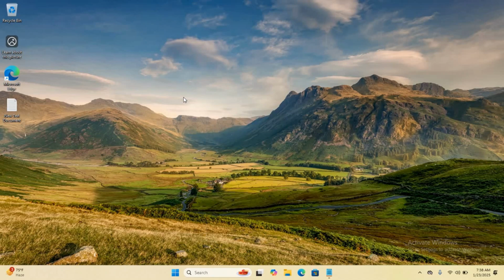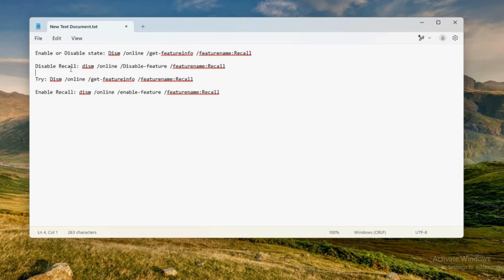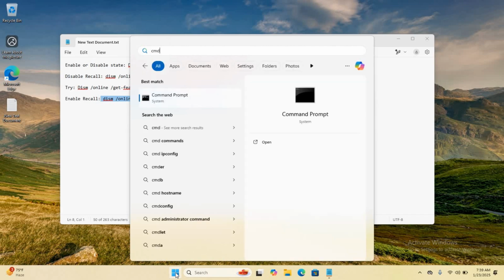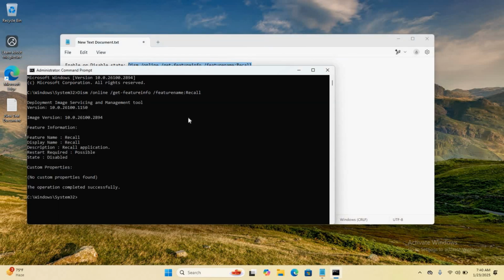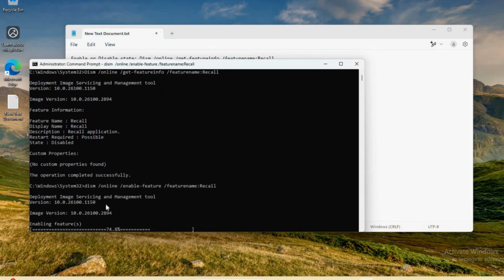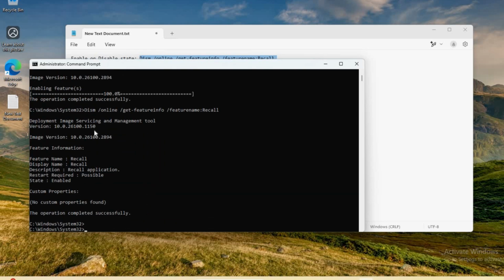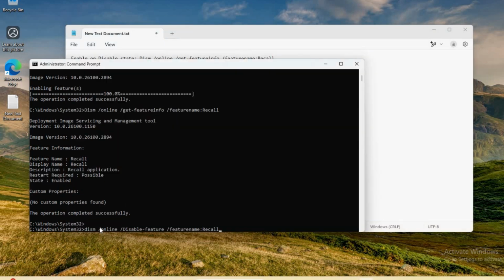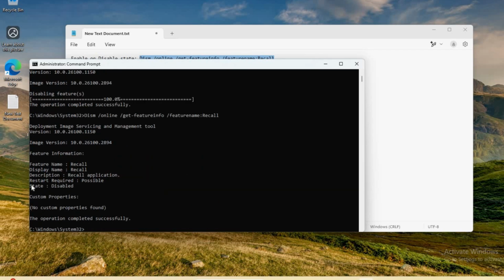Microsoft's Spyware How to Disable Windows 11 Recall in 24H2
Do This Now To Stop Microsoft's Spyware, A Quick & Easy Guide on how To Disable Microsoft Recall

In this video, I will show you how to check if Microsoft Recall is enabled, and how to disable it. It is strongly recommended all Windows users disable it.

Check State: Dism /Online /Get-Featureinfo /Featurename:Recall
Enable Recall: Dism /Online /Enable-Feature /Featurename:Recall
Disable Recall: Dism /Online /Disable-Feature /Featurename:Recall